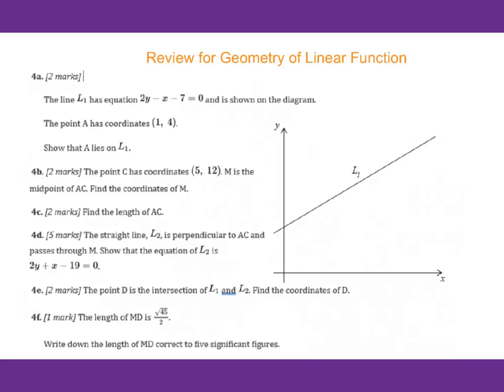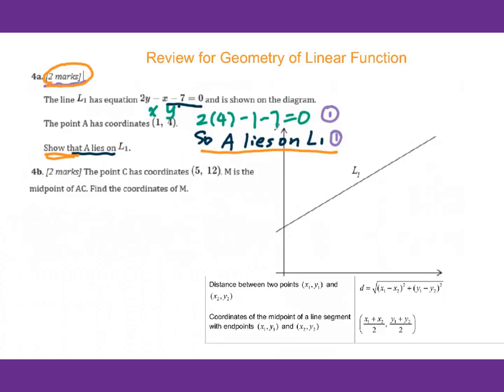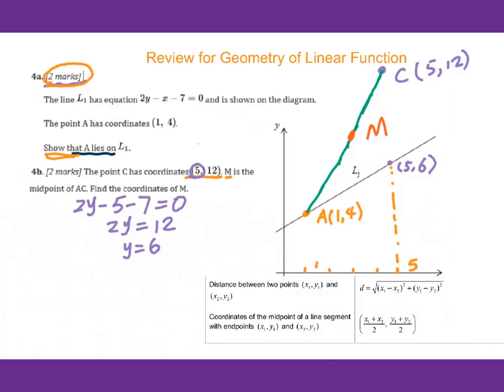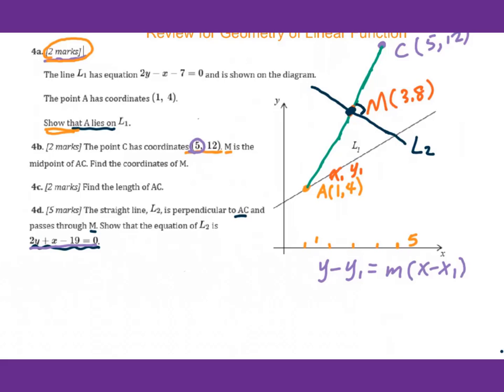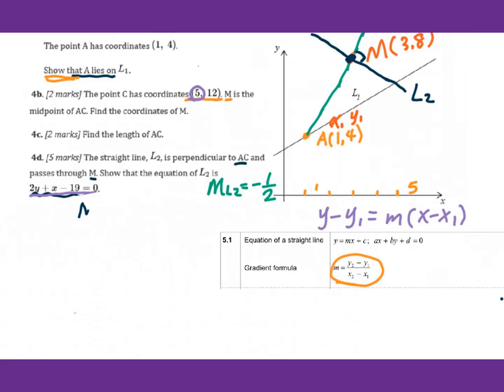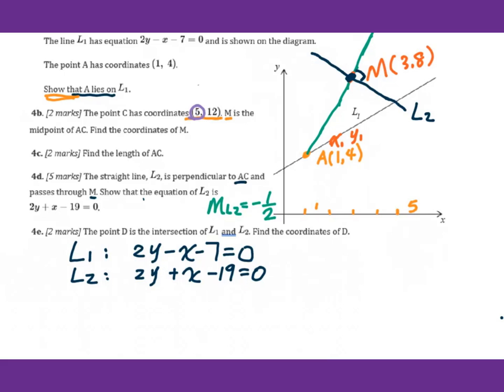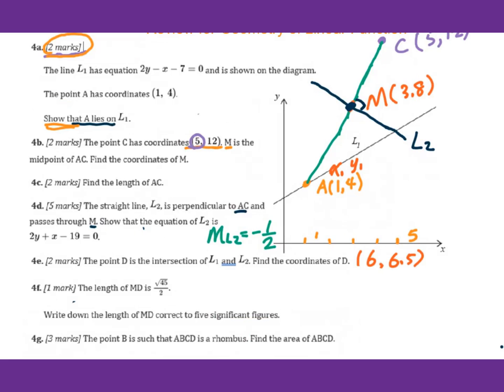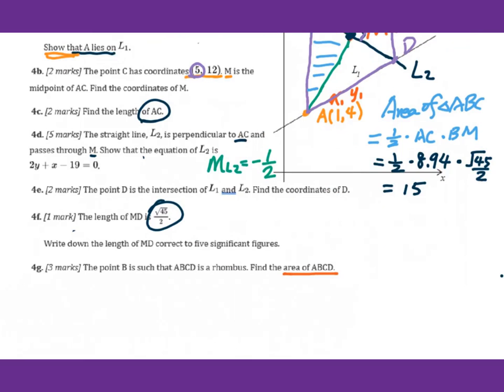Topic 5 Review for Geometry of Linear Functions